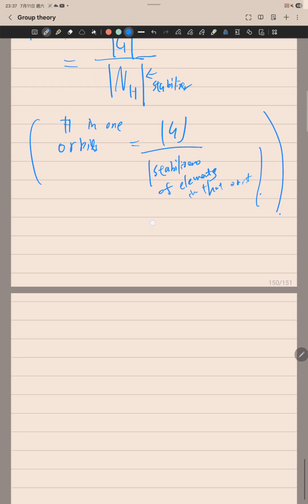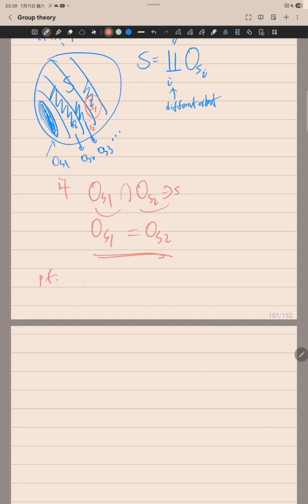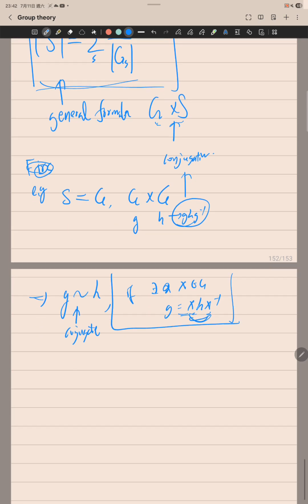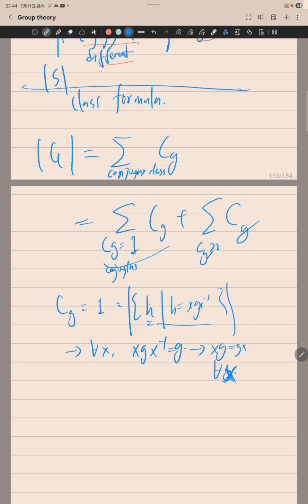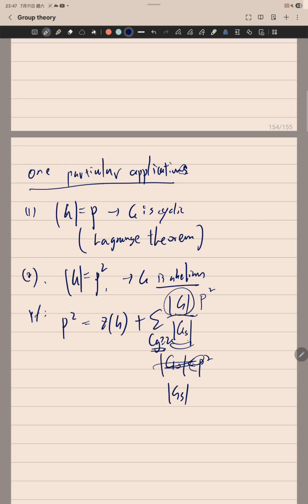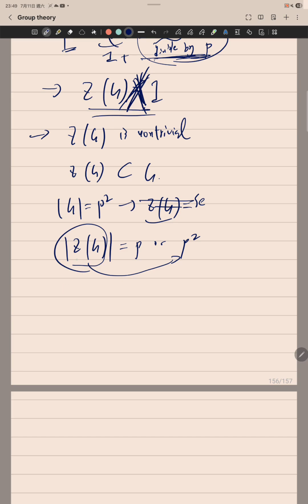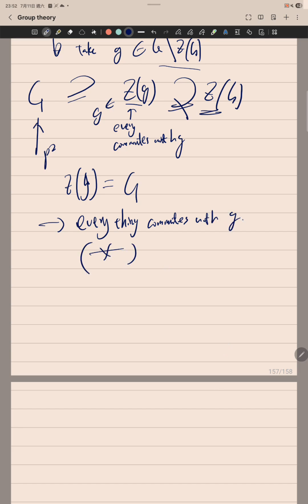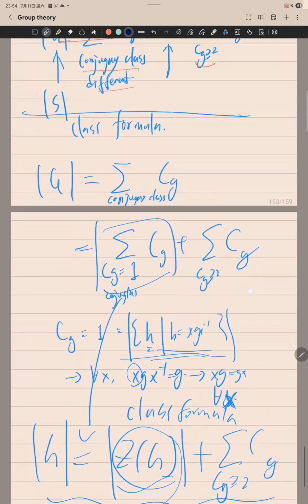Group Theory: Group Action and Proof of the Class Equation (Class Formula)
📚 Group Theory Lecture: Group Action and Proof of the Class Equation (Class Formula)

In this lecture we use the concept of group action (conjugation action) to prove one of the fundamental results in group theory — the Class Equation.

🔍 Topics covered:
- Conjugacy classes and centralizers
- Conjugation action of a group on itself
- Proof of the Class Equation (Class Formula)
- |G| = |Z(G)| + Σ |cl(a_i)|
- Applications and examples (especially for p-groups and groups of small order)
- How to use the Class Equation to classify groups

This is a key tool for studying the structure of finite groups.